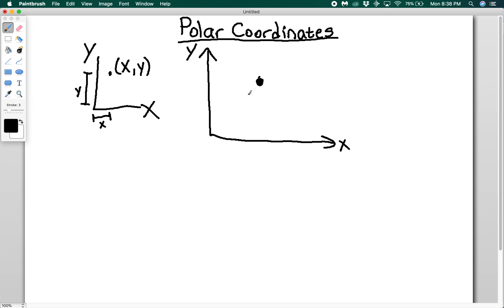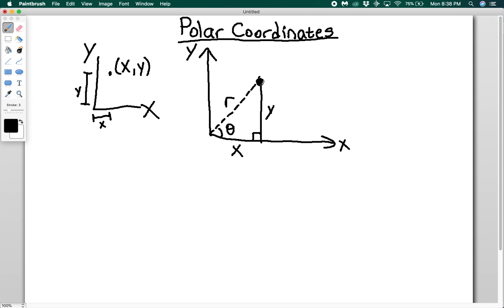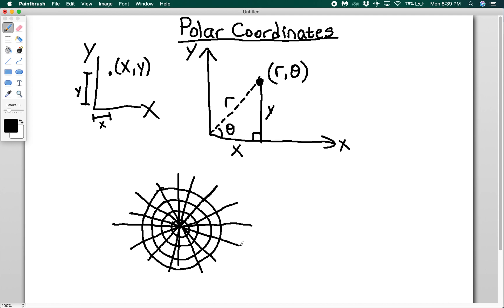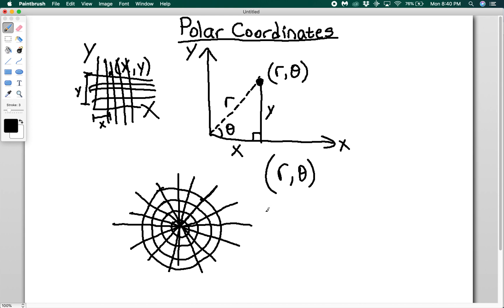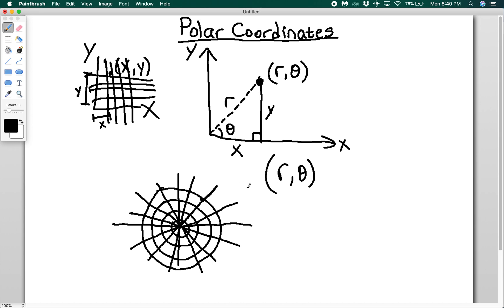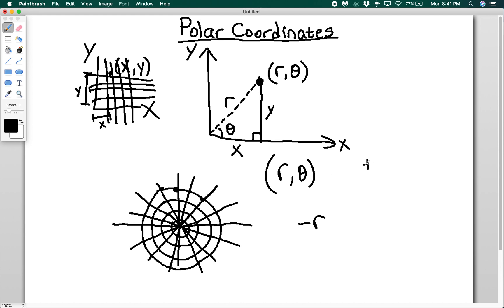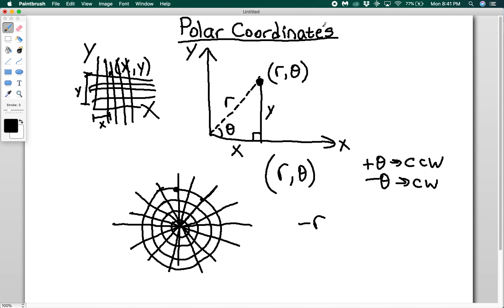Polar Coordinates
Ryan explains the polar coordinate system.